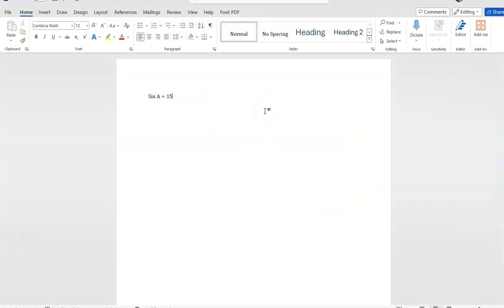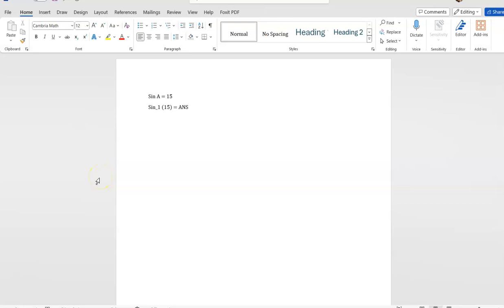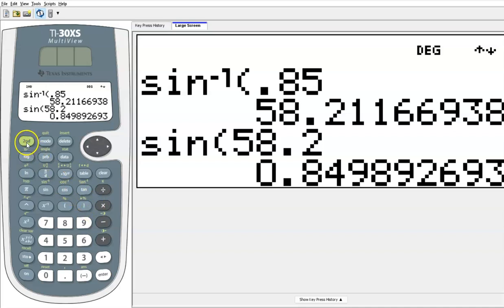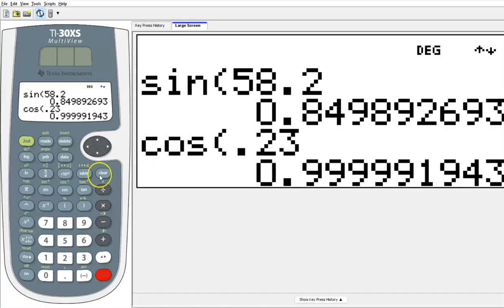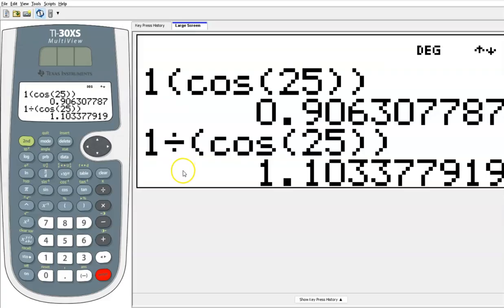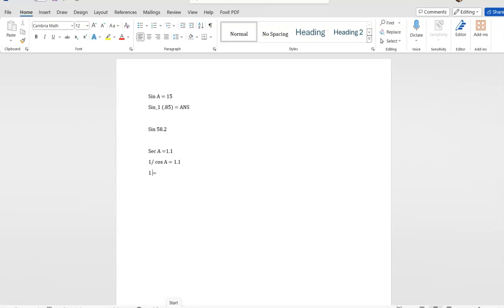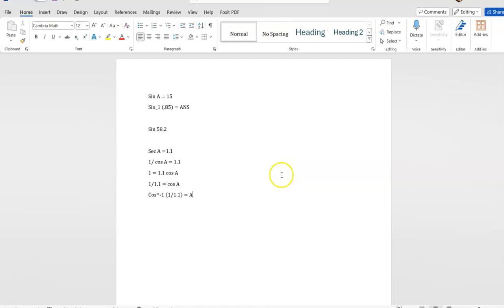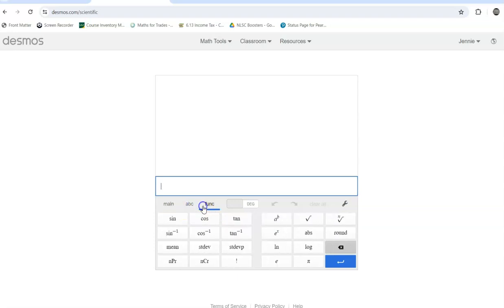13.7 - Angle Finding on Calculator [MATH 104]